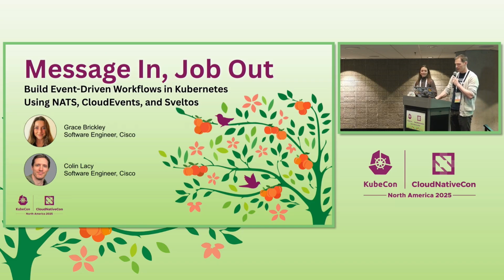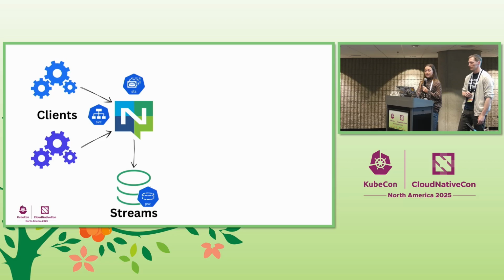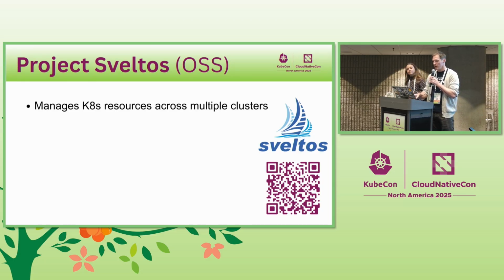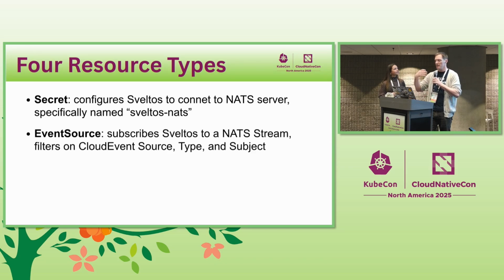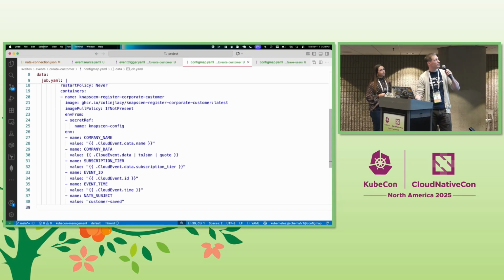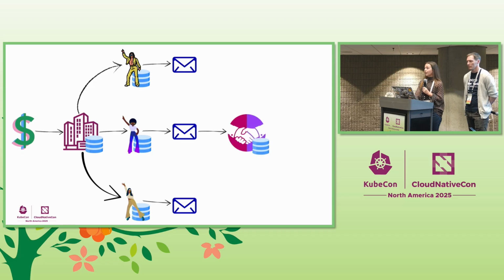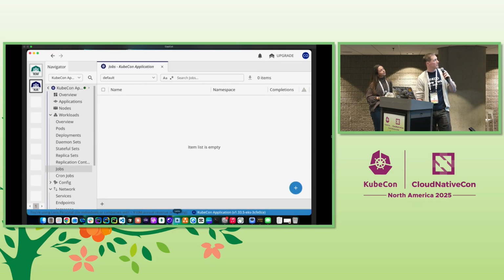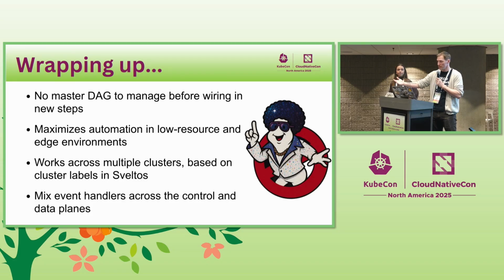Message In, Job Out: Build Event-Driven Workflows in Kubernetes Using... Colin Lacy & Grace Brickley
Message In, Job Out: Build Event-Driven Workflows in Kubernetes Using NATS, CloudEvents, and Sveltos - Colin Lacy & Grace Brickley, Cisco

Modern applications need to respond to real-world events—user actions, system signals, business milestones. Explore a flexible approach to orchestrating workflows that grow step by step without locking you into a fixed structure.

This talk introduces a new way to build event-driven applications using Sveltos, an open source tool for declarative multi-cluster orchestration, and NATS, a lightweight messaging system designed for speed and simplicity. Instead of rigid execution graphs, this model uses declarative triggers for event-driven behavior, built on the CloudEvents standard, to guide how workflows evolve.

And the best part: each step runs in a standard Kubernetes Job, making these applications easy to build, test, and extend using familiar tooling.

Attendees will leave with a fresh approach to reactive system design using open source tools—and a new perspective on how orchestration can be declarative, flexible, and developer-friendly.